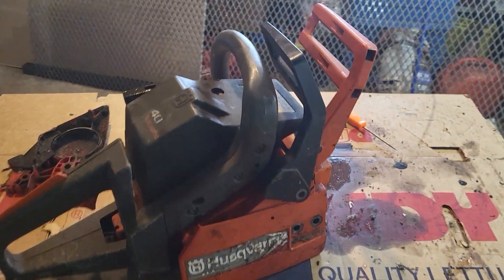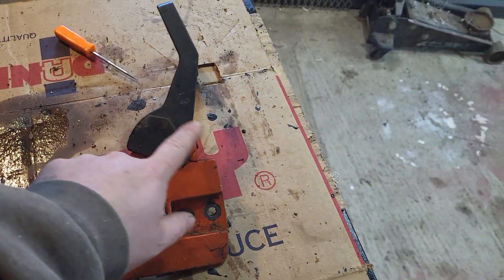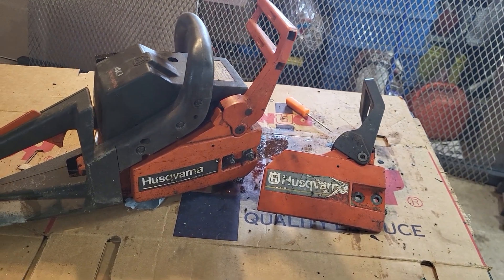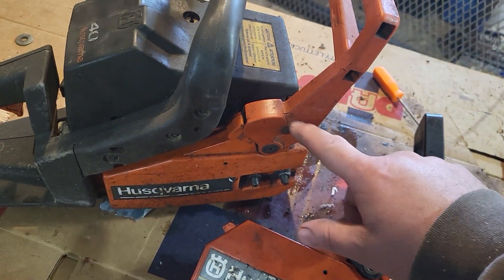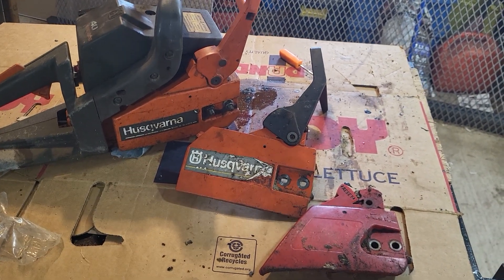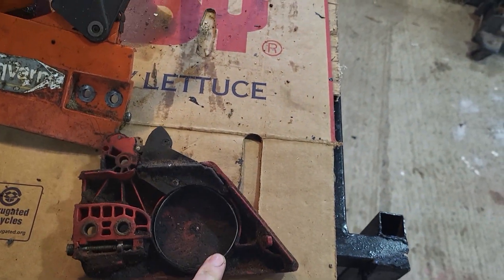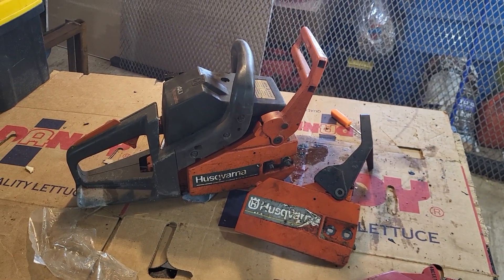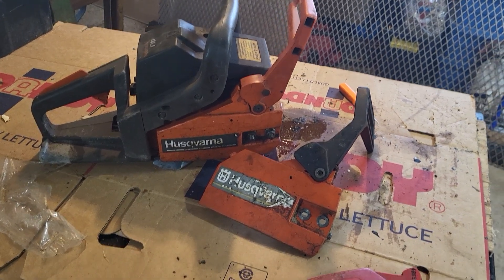Buying broken equipment.